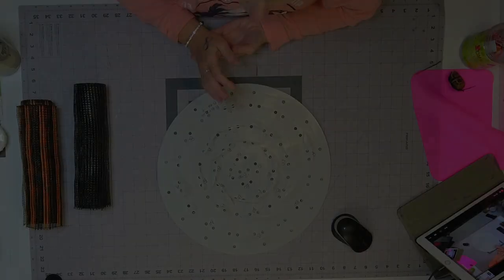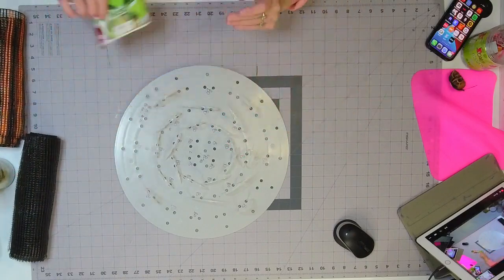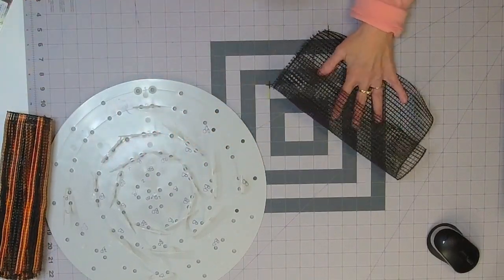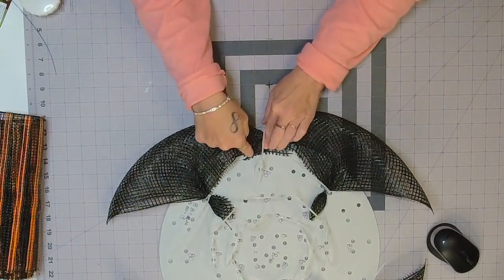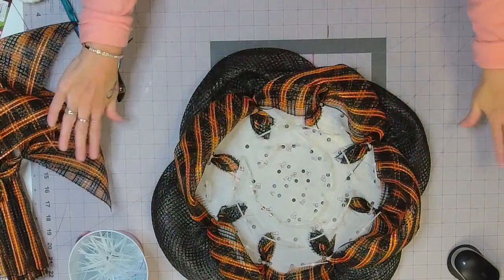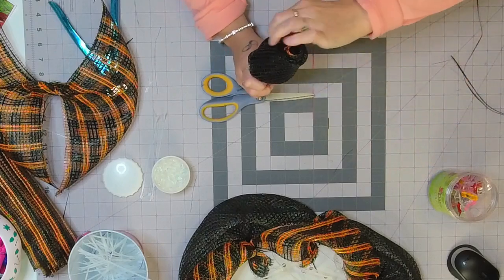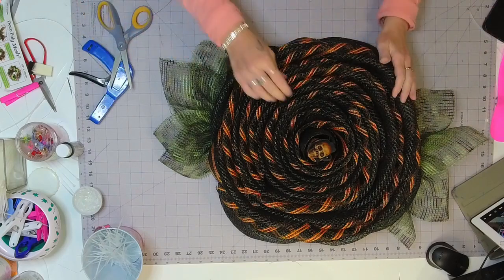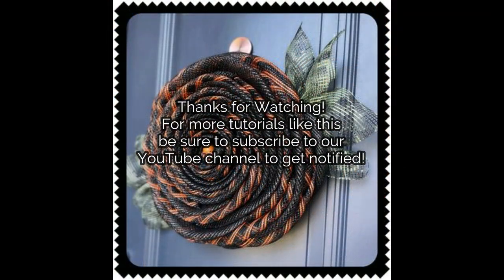DIY Deco Mesh Halloween Rose Flower Wreath on UITC Large Board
All videos on our channel are designed on and for use with a specific UITC™ Wreath Board. Beware of imitations, our videos and patterns are not designed to work with other products.

This video features the Unique In The Creek™ Large Wreath Board. You can find Unique In The Creek™ Wreath Making Boards and all of our support products available for purchase

Please also visit us on Facebook, Creekers are doing amazing things with our Wreath Boards, connect with our creative community